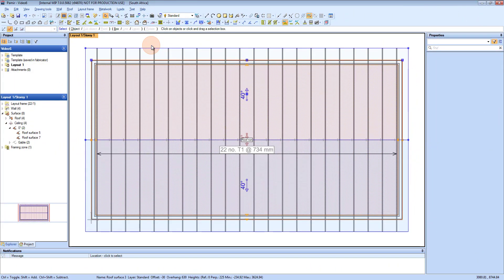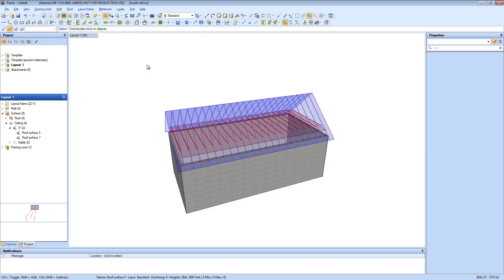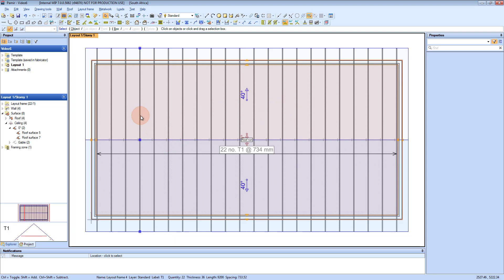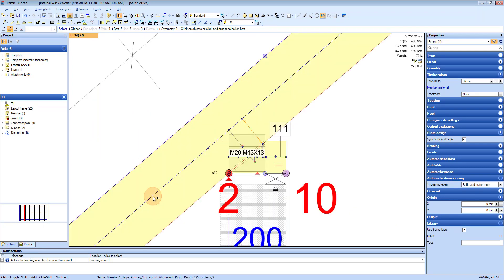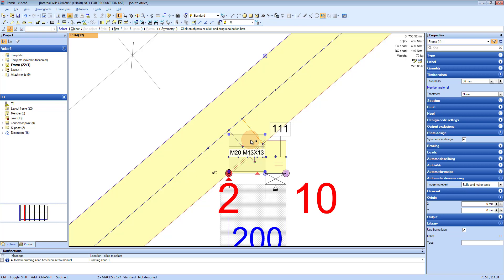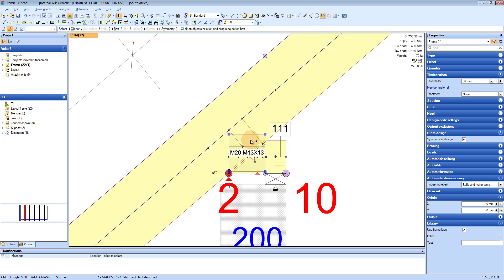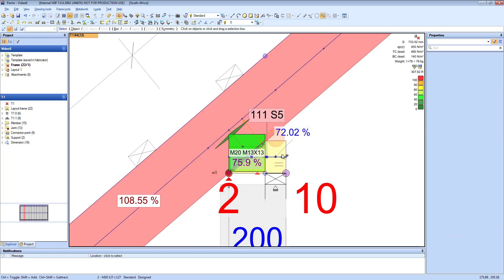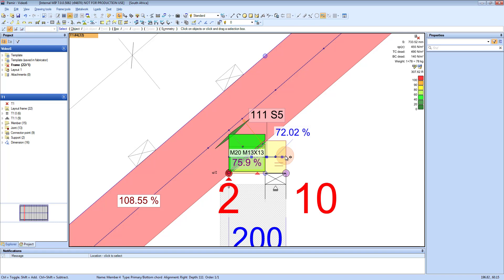MiTek PAMIR SA - Raised Tie Bearing Blocks